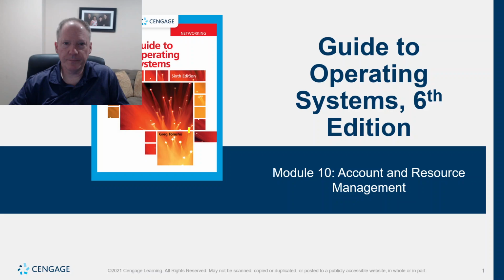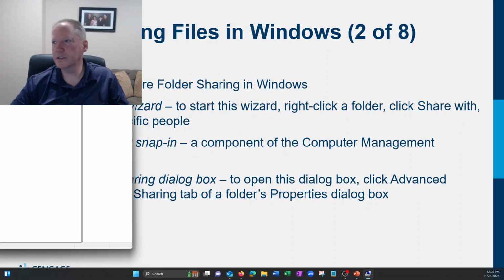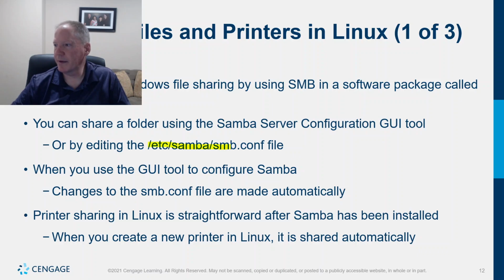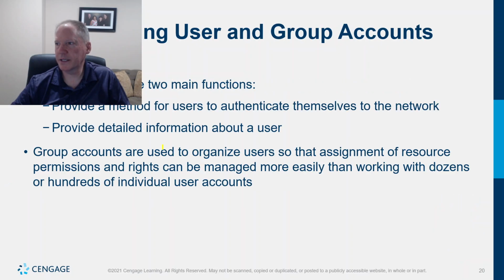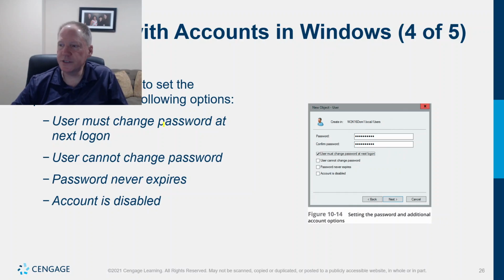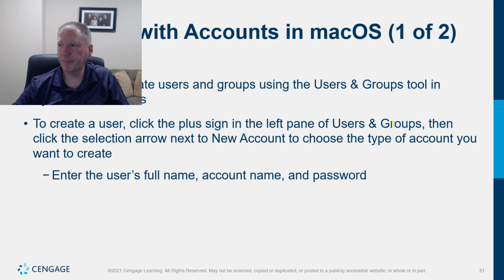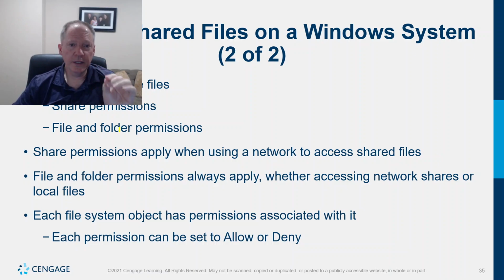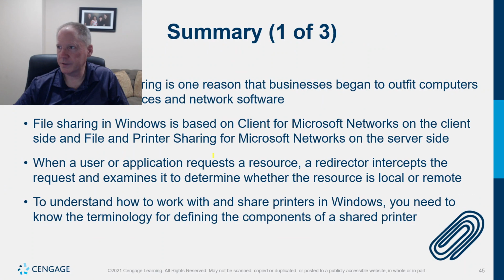CNET52 Week 14 Lecture Video